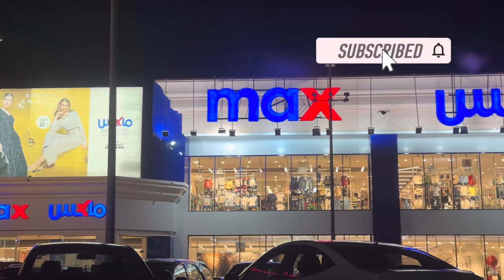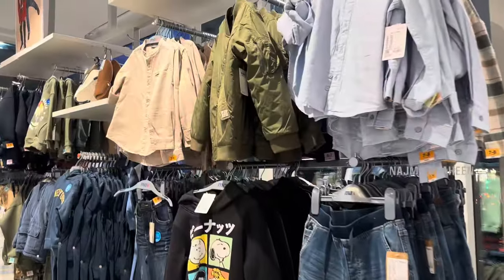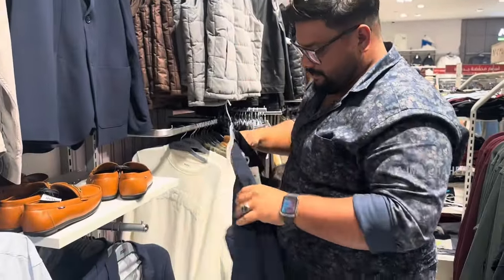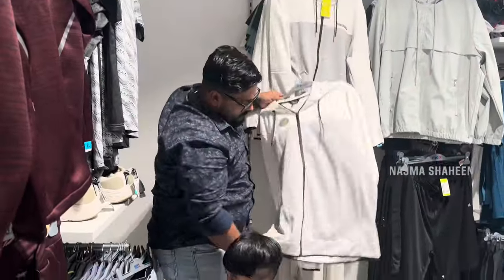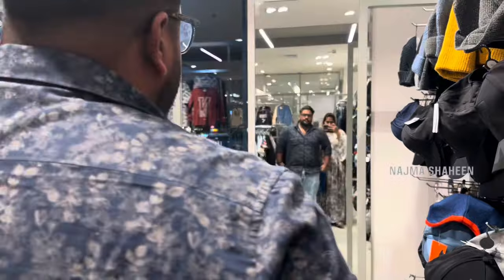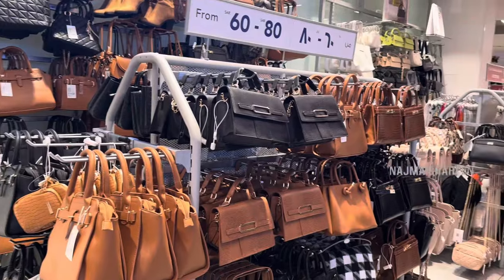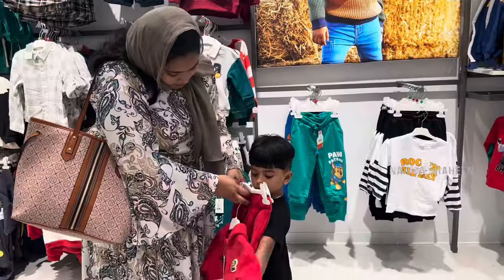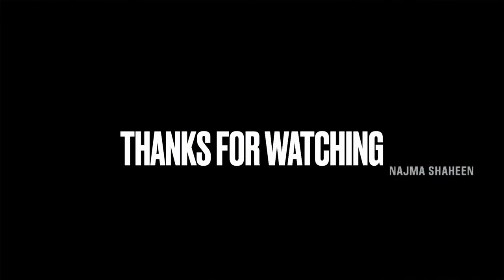വിന്റർ shopping saudiarabia | Shopping vlog | malayalam family vlogs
Day in my life malayalam
Shopping
Packing
Arranging Cleaning Cooking
Home vlog
Home